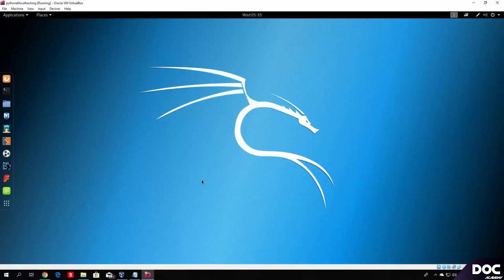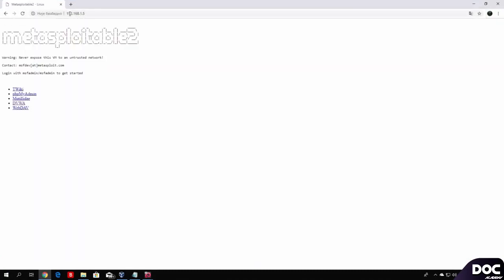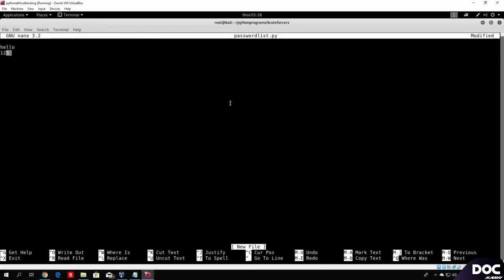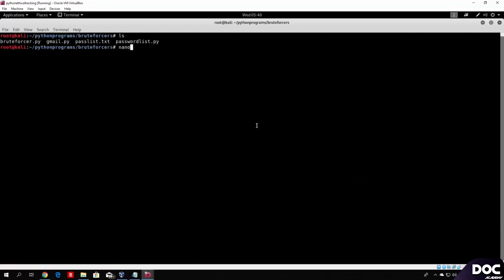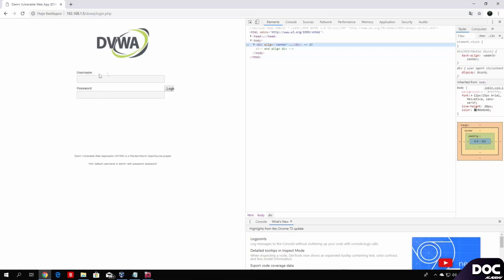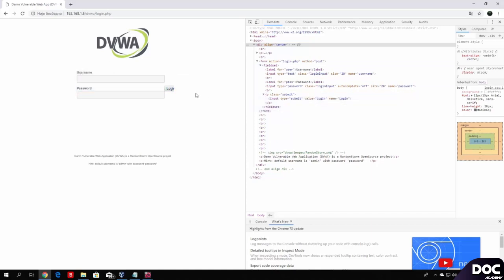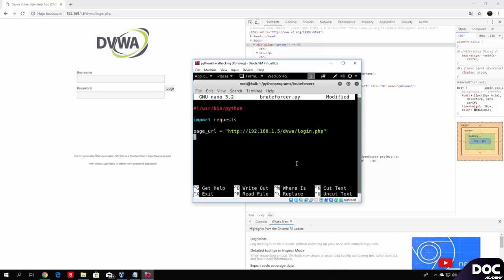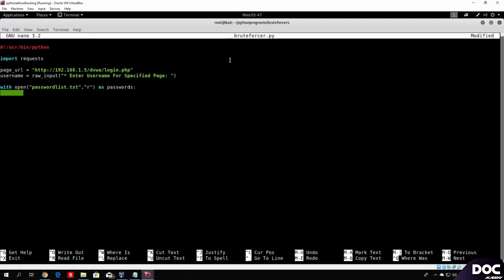4 Bruteforcing any login page part 1